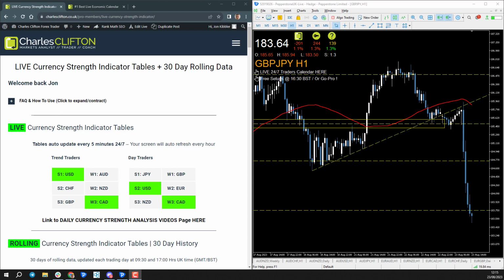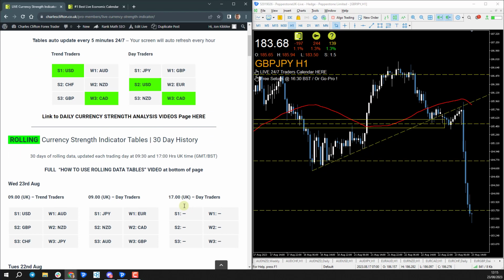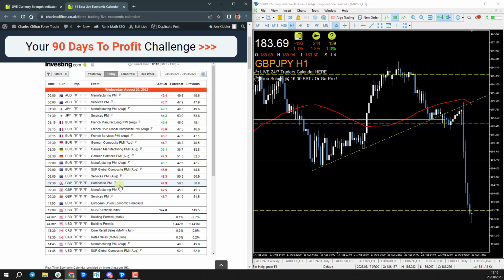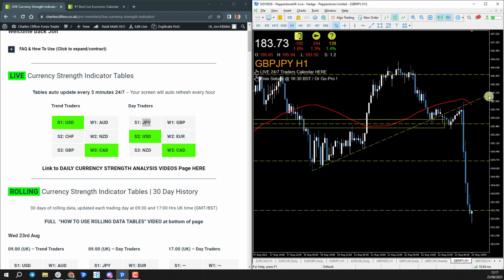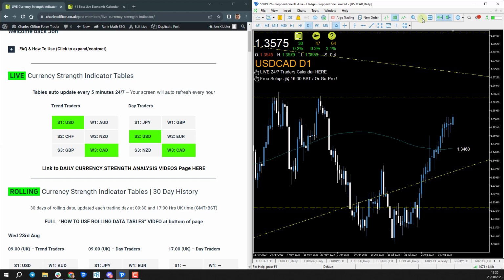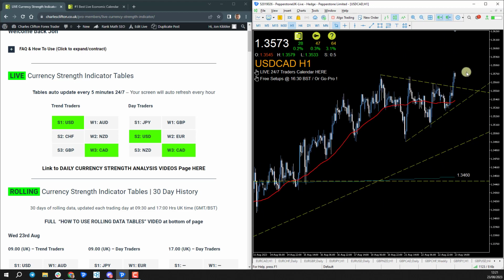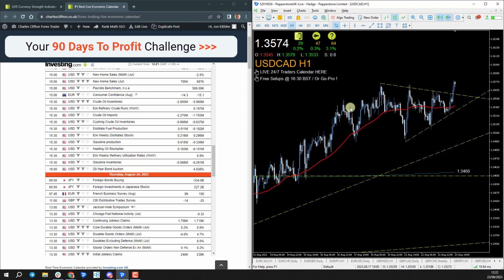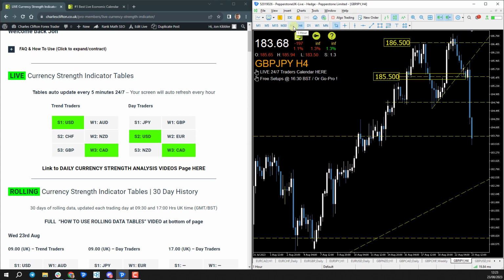Risk Events Cause JPY To Strengthen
Today's forex pairs of interest are